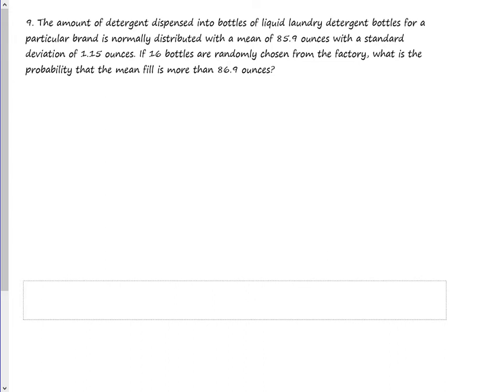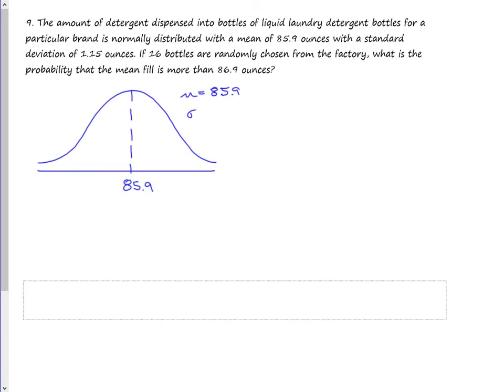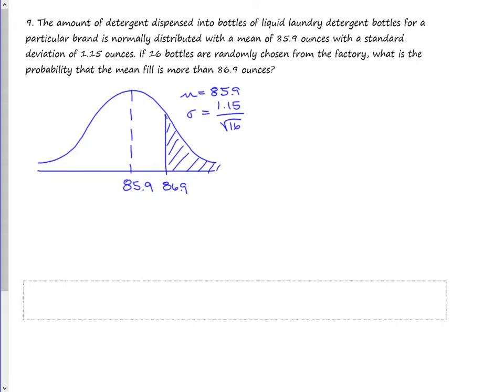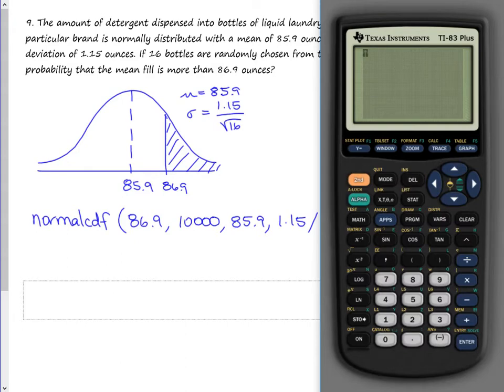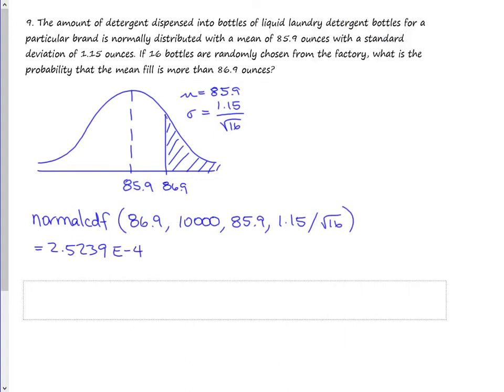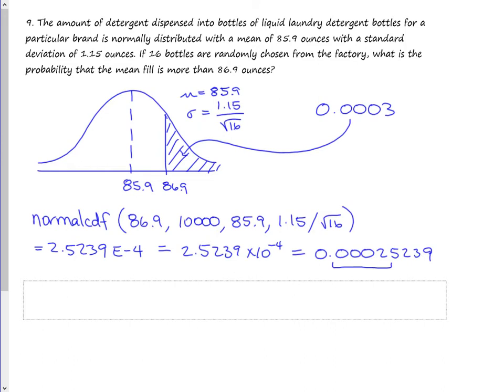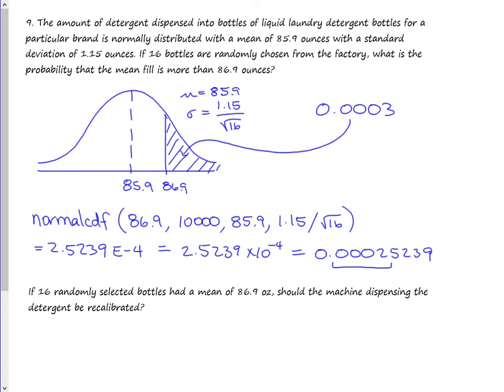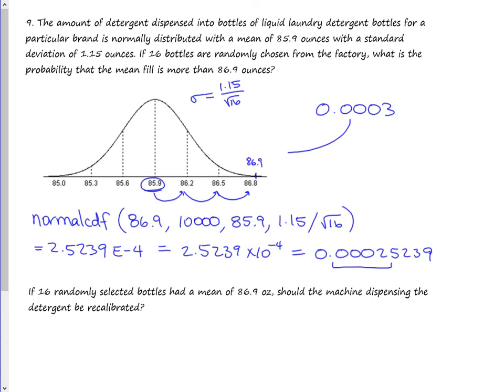mat120 mod3rev 9